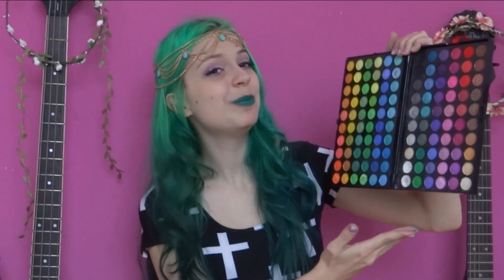DIY: Crazy Colored Lipsticks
New videos on Wednesdays, Fridays and Sundays

xxxxxxxx
Julia